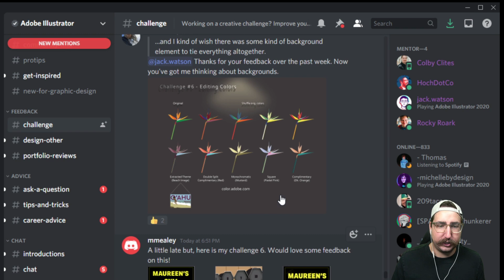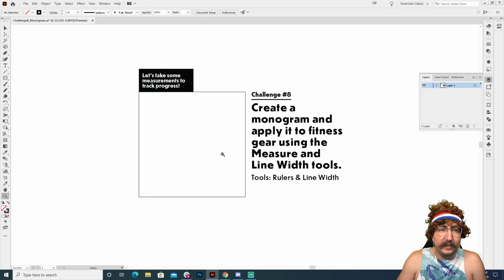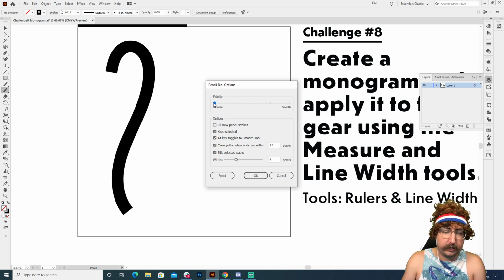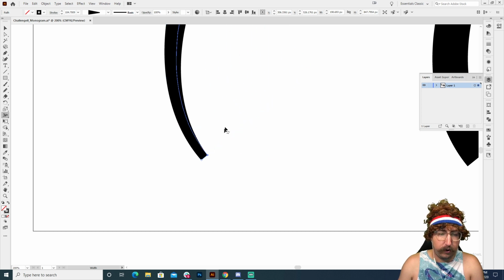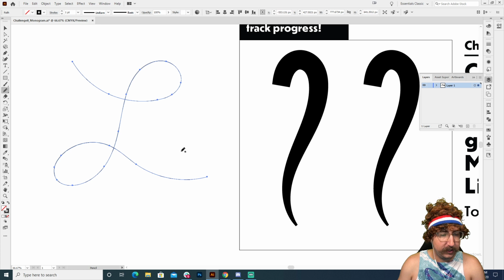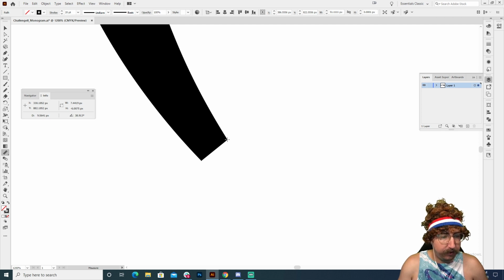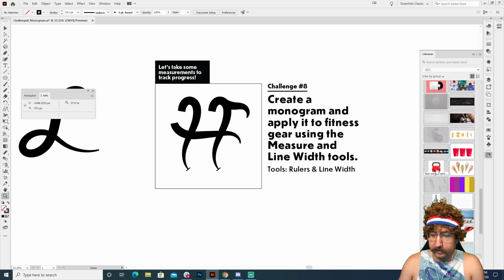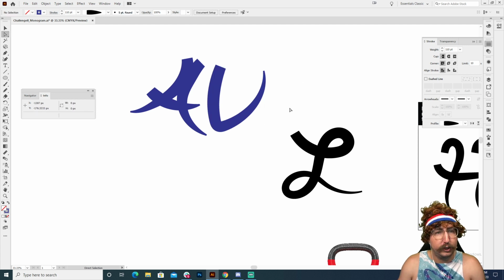Illustrator Daily Creative Challenge - Monogram | Adobe Creative Cloud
Challenge: Create a monogram and apply it to fitness gear using the Measure and Line Width tools.

Join your host each day at 12pm Sydney / 7pm PT to learn how to approach each challenge using Adobe Illustrator. Complete 9 challenges by Saturday, August 1st and you’ll be on your way to sharpening your skills. Get your questions answered, see what the community is creating and get feedback on your work!